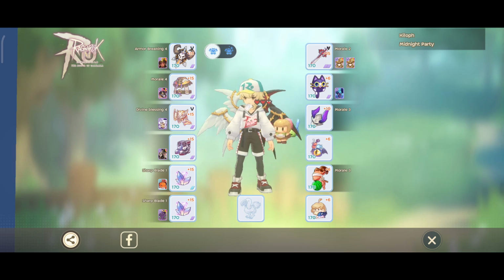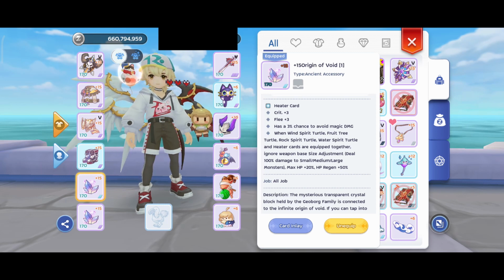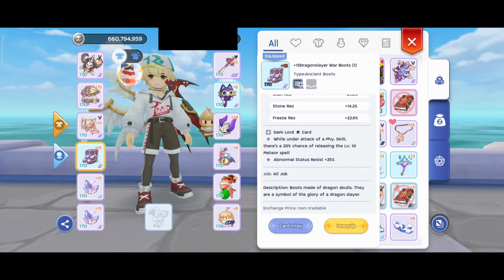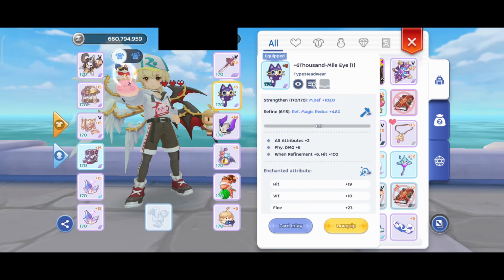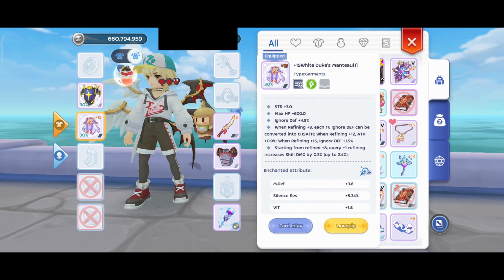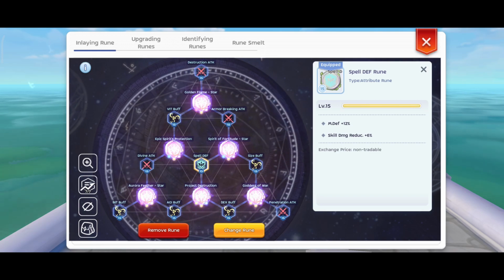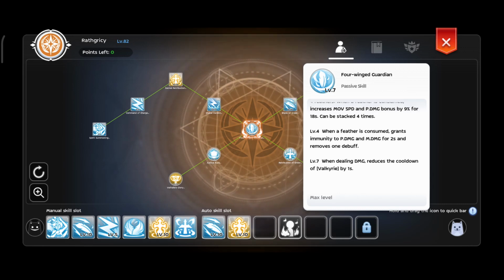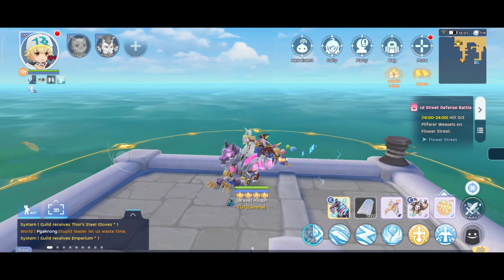JORM META? TIME TO BUILD HYBRID RATH ! DPS + MAGIC FLEE BUILD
Download Ragnarok M: Eternal Love